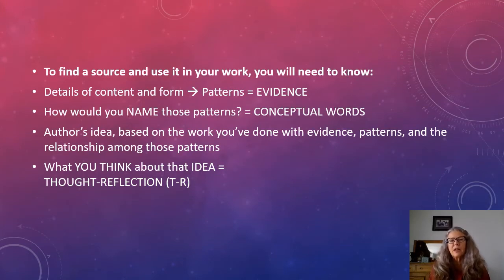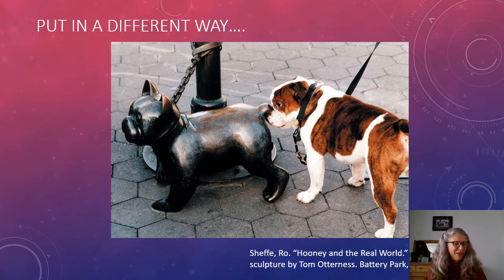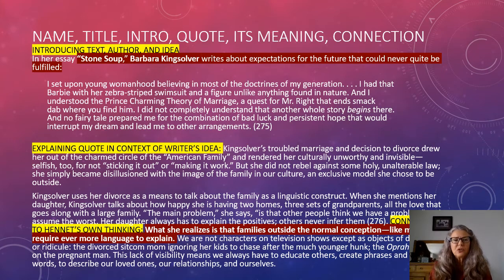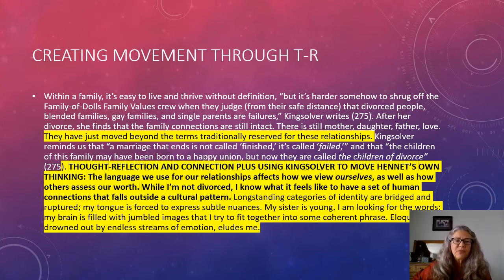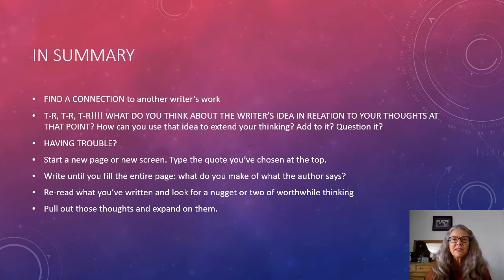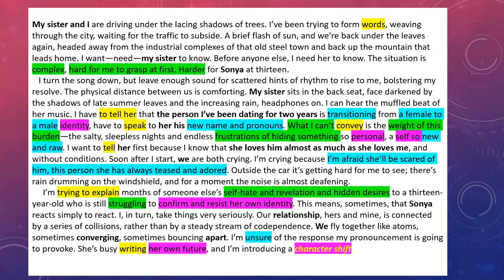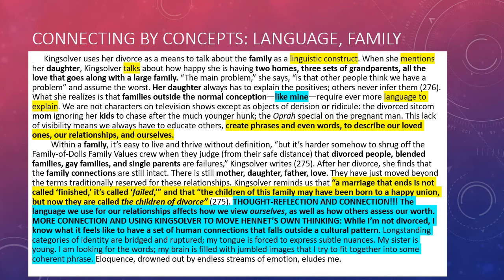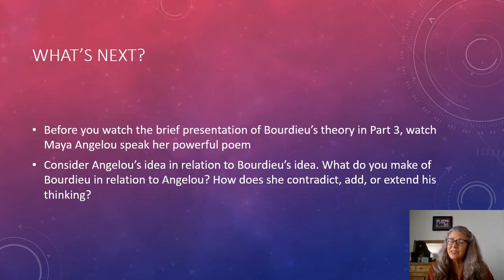Lecture 3, Part 2: Using Sources to Create Movement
Andrea shows how to select sources and use them in your writing to create MOVEMENT. She begins with examples from Samara Hennet's "Incidental Trees," then shows how to arrive at such instances. She also uses an example from Richard Rodriguez's "Late Victorians."